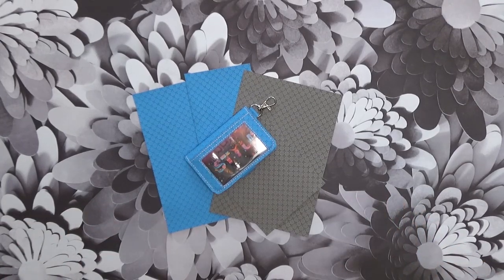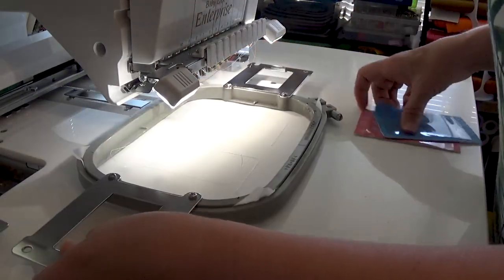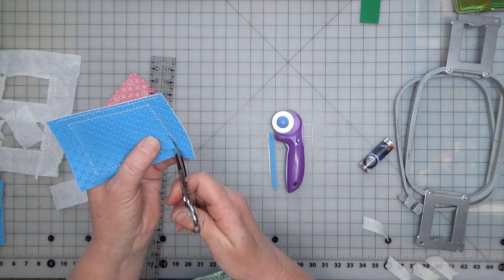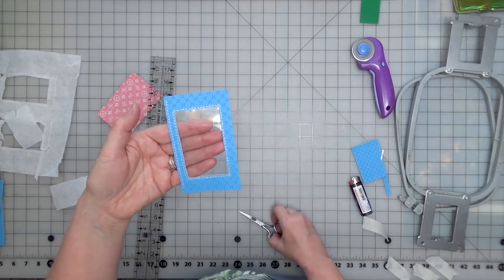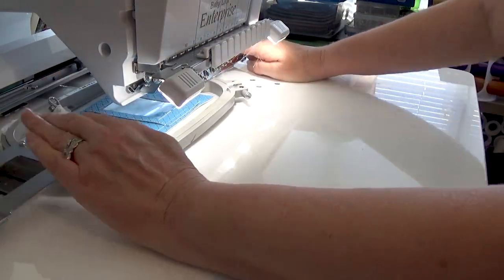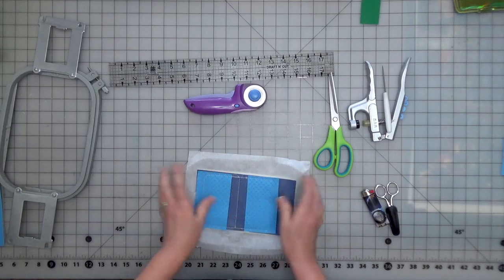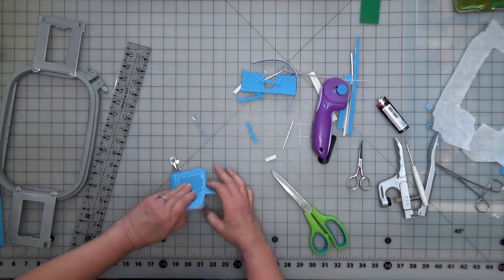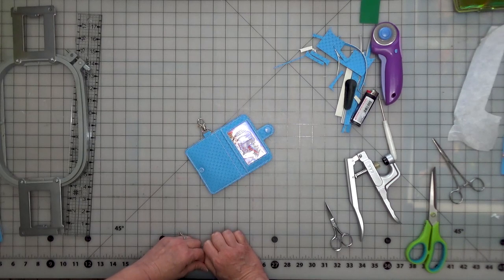ITH Window Wallet Version 2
In the tutorial I will show you in depth step by step how to make this in the hoop Window Wallet Version 2. I will explain to you what you will need to complete the project and any tips to be successful with creating the perfect wallet. This project is a 2 hooping process in the 5X7 hoop.